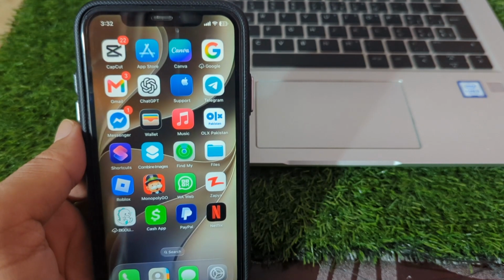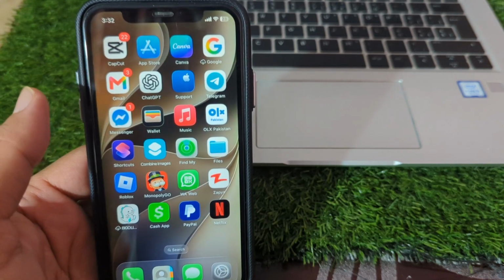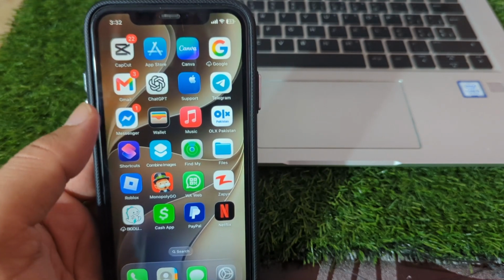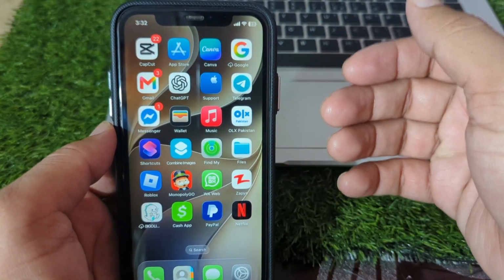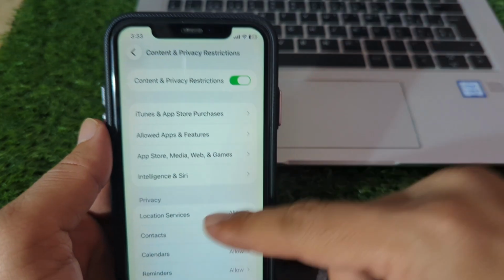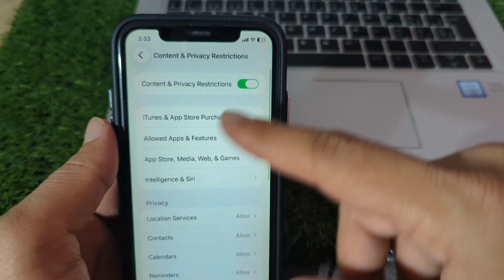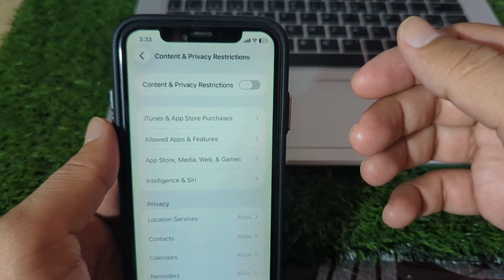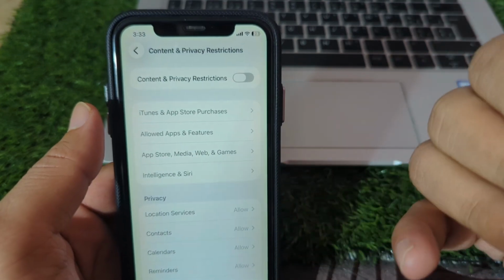How to Disable Restricted Mode on iPhone iOS 27 | Turn OFF Restrictions on iPhone iPad i0S 27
Want to disable Restricted Mode on iPhone or iPad in iOS 27? In this video, I’ll show you how to turn OFF restrictions and remove content limits step by step.

If your iPhone has screen time restrictions, content limits, or Restricted Mode enabled, this guide will help you easily disable it and regain full access to apps, websites, and features.

✅ Turn OFF Restricted Mode on iPhone
✅ Disable Screen Time restrictions
✅ Remove content & privacy limits
✅ Works on iPhone & iPad (iOS 27)

Follow these simple steps and fix the issue in minutes!